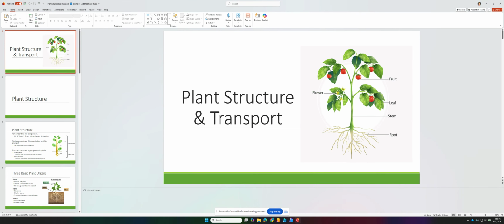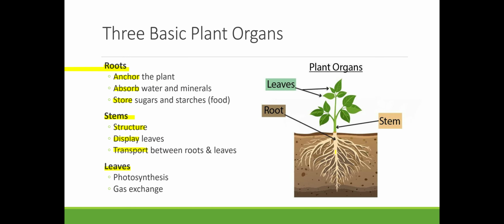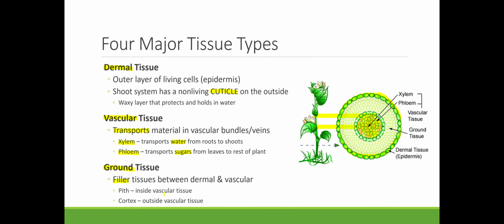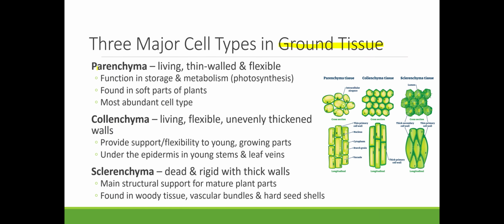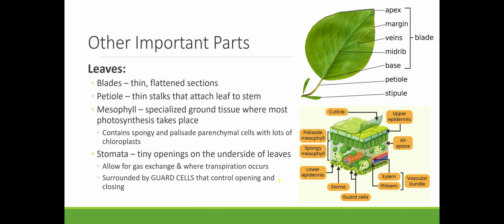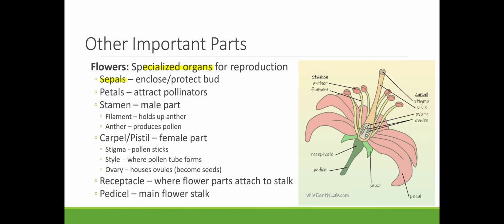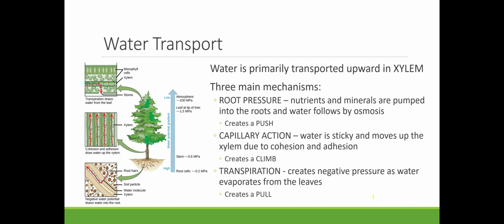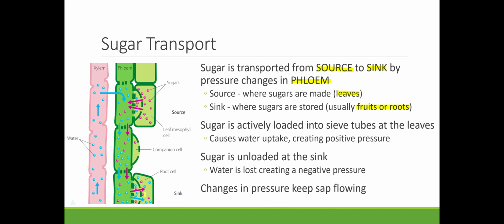Plant Structure & Transport - DCNM